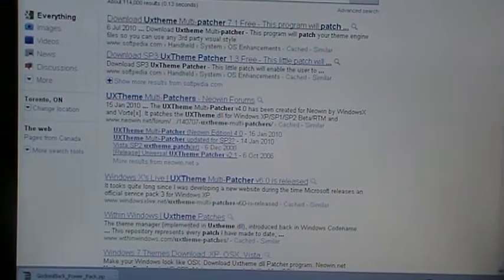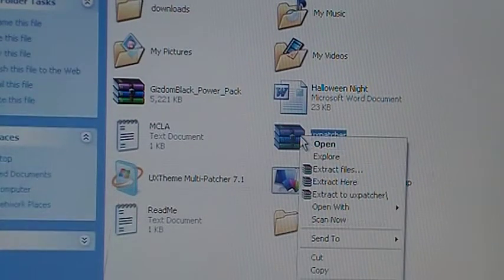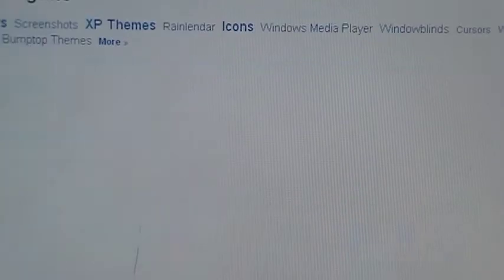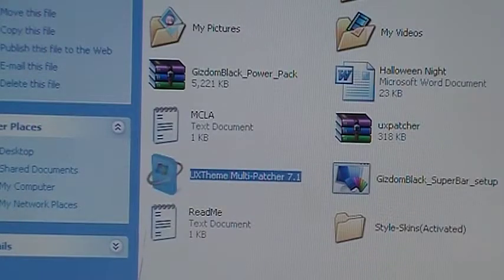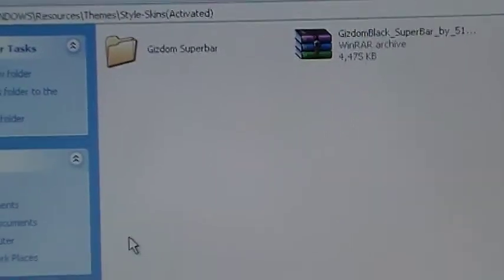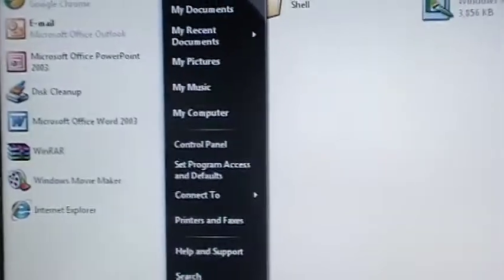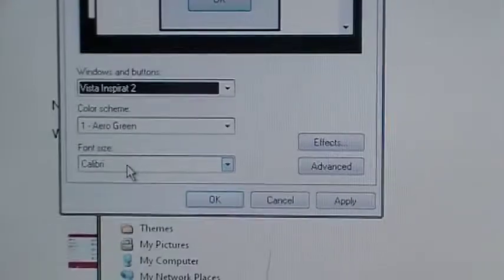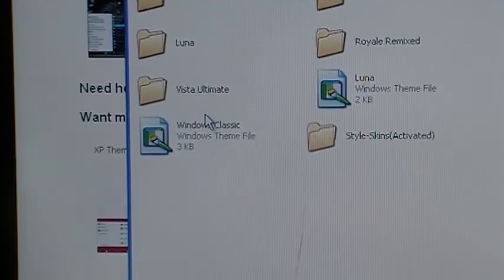How To Download Custom Themes On Your Windows XP (Computer or Laptop)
this is a video of me showing you guyz how to download custom themes on ur windows xp computer or laptop